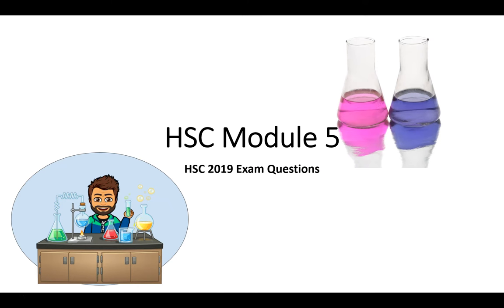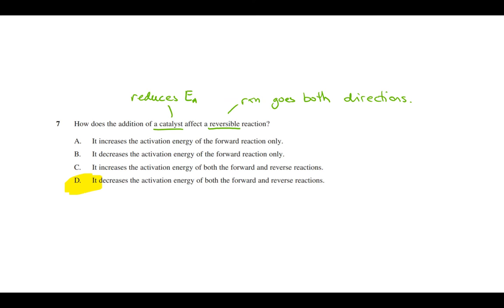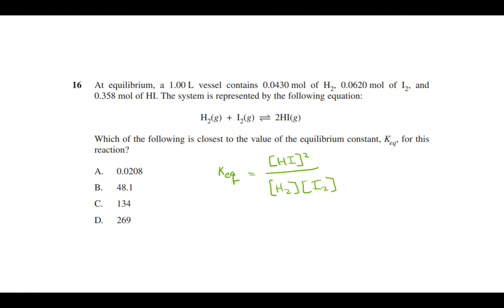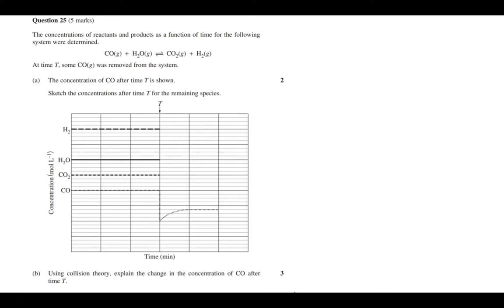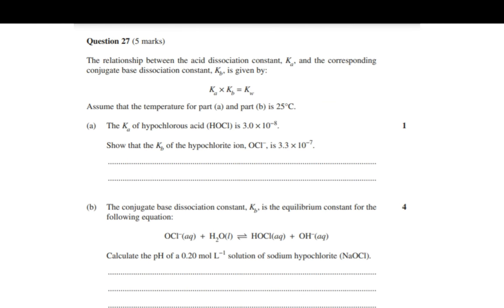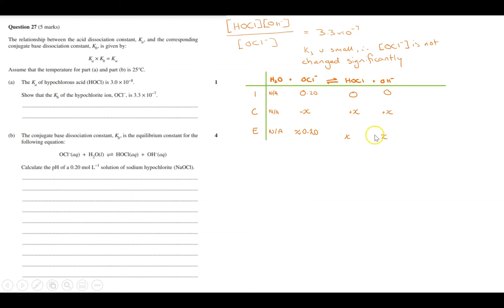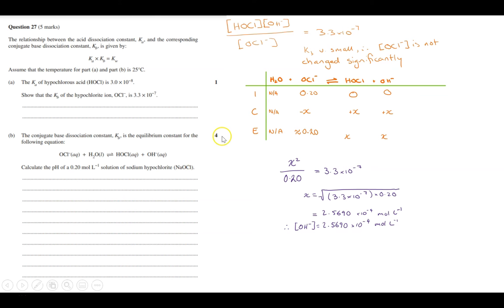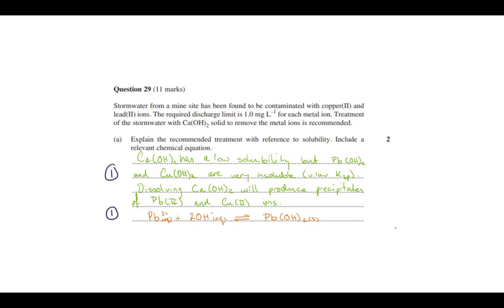HSC Chemistry Exam Solutions Module 5 Equilibrium and Acid Reactions 2019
In this video, we're going through the questions and how those questions are answered, for Module 5 of the 2019 HSC Chemistry Paper.
This is aimed at students who are focused on preparation for their upcoming exams in NSW in particular but are suitable for any students studying Equilibrium and Acid Reactions in Chemistry.